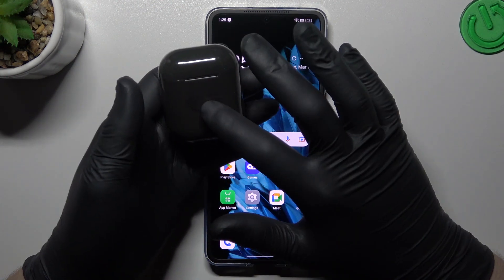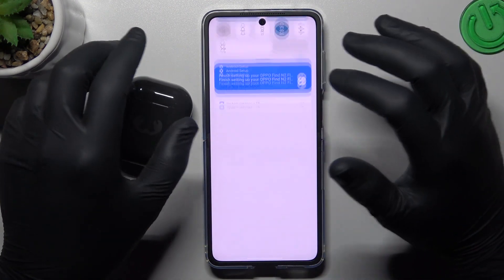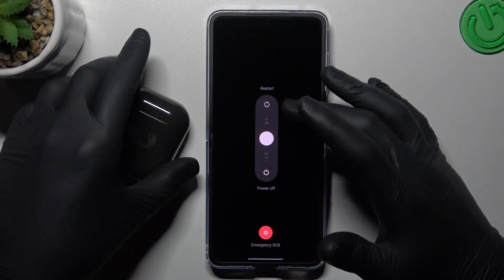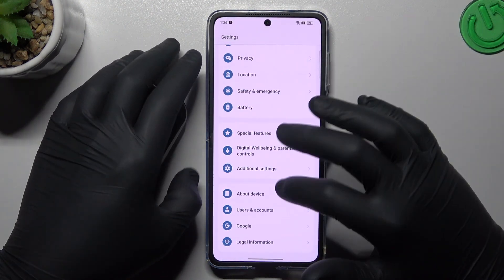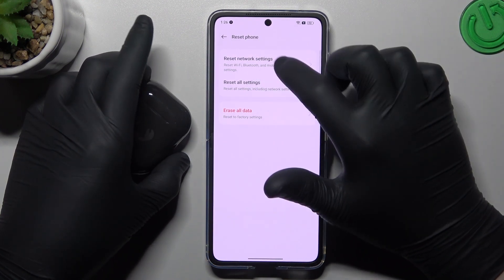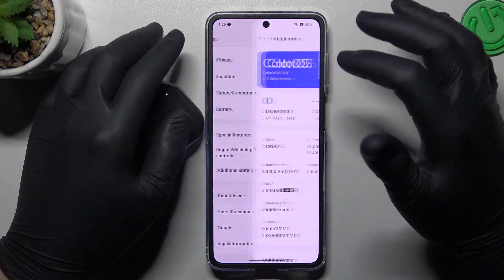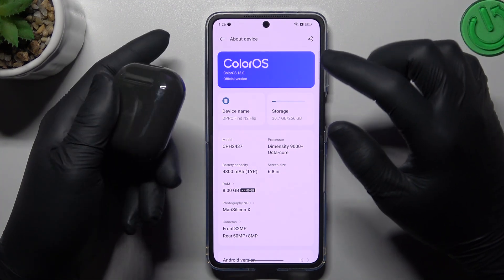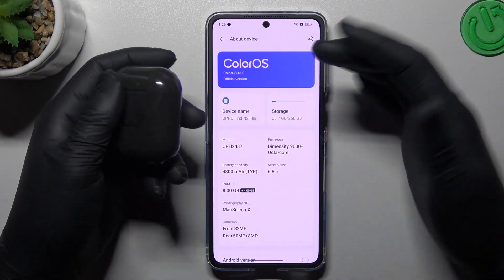How to Troubleshoot & Fix Bluetooth Connectivity Issues on a OPPO Find N2 Flip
If you're experiencing Bluetooth connectivity errors on your OPPO Find N2 Flip, this YouTube tutorial is for you. Our expert will guide you through the process of finding and dealing with Bluetooth connectivity issues on your phone. You will learn how to access the Bluetooth settings and check if your phone is paired with the device you're trying to connect to. Our expert will also show you how to troubleshoot common Bluetooth connectivity errors, such as pairing failures, connection drops, and audio issues. You will also learn how to clear the Bluetooth cache and data to fix any underlying software issues that may be causing the connectivity errors. This tutorial will also cover how to update your phone's software and firmware to ensure that you have the latest bug fixes and security patches. With this tutorial, you'll be able to enjoy seamless Bluetooth connectivity on your OPPO Find N2 Flip.

How to fix Bluetooth errors on an OPPO Find N2 Flip? How to connect a Bluetooth device to the OPPO Find N2 Flip? How to restart the Bluetooth on an OPPO Find N2 Flip?